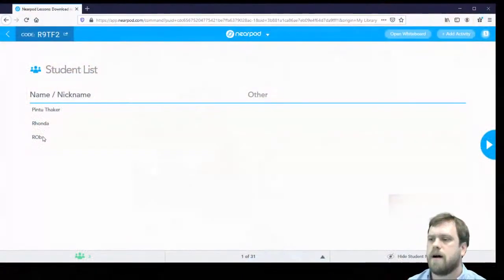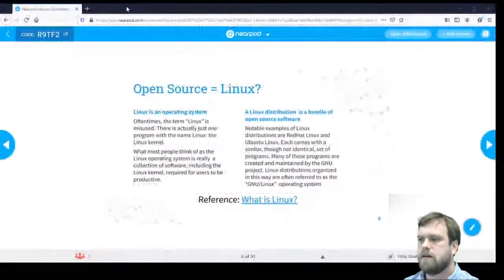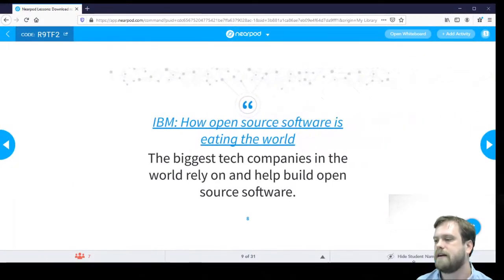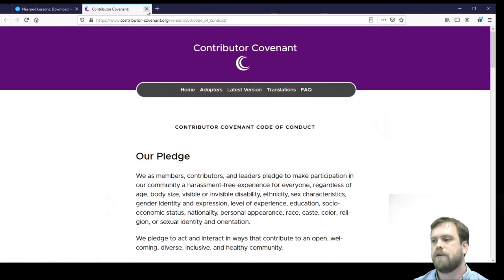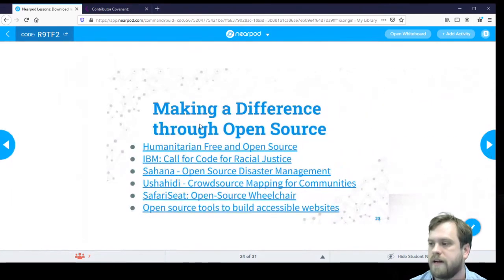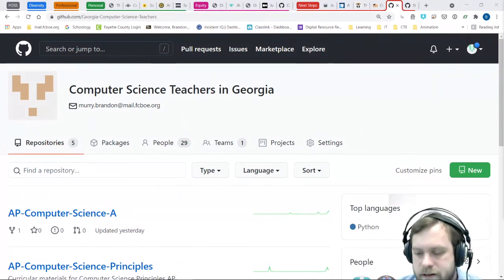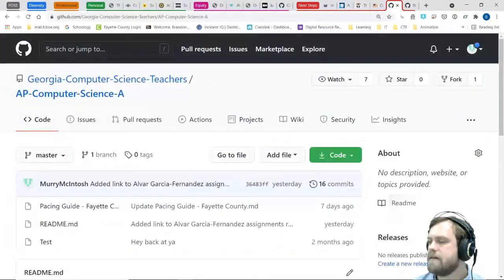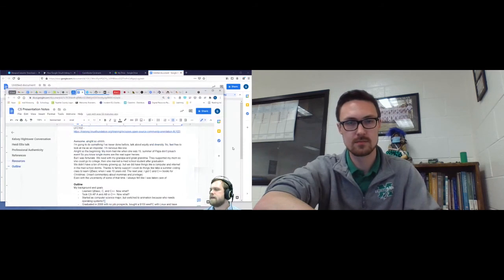Equity and Diversity Through Open Source Education (K-12)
Diversity within computer science and IT fields consistently lags the overall population. Open-source software development tools and techniques have become ubiquitous in industry and higher education. One way to help our underrepresented demographics gain a competitive advantage is to introduce students to the open-source ecosystem at the K-12 level. Join our conversation to hear how to incorporate open source skills in your curriculum and improve equity for your students.

Presenter: Brandon Murry (Computer Science, Digital Animation, and Math Teacher, McIntosh High School, Fayette County School District)

This session was presented during the 2021 CS4GA Summit: Beyond Access, hosted by the Constellations Center for Equity in Computing, CS4GA, the Georgia Department of Education, and Counselors for Computing.

for more information on future professional development opportunities.